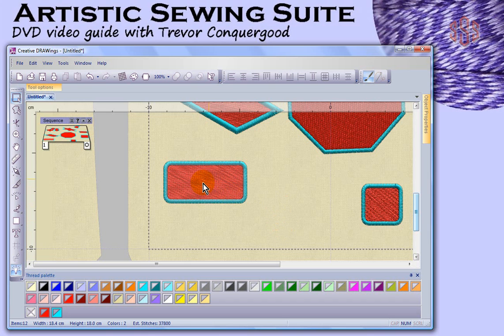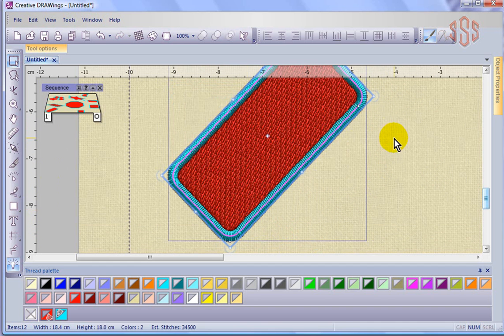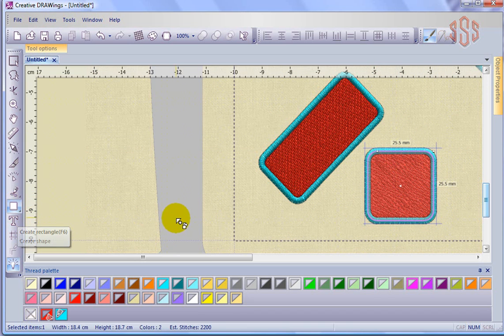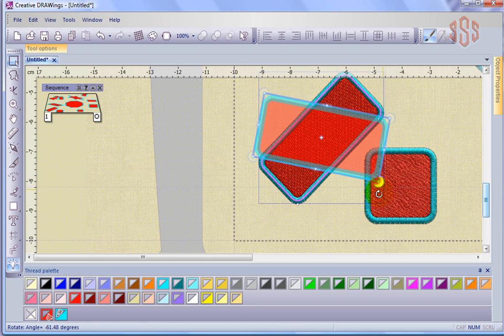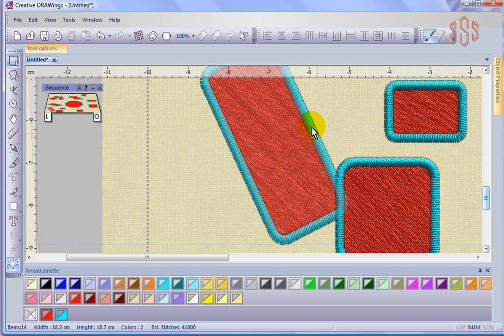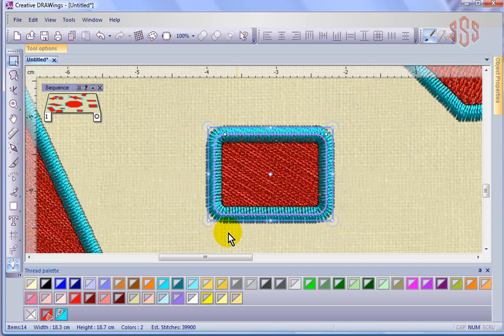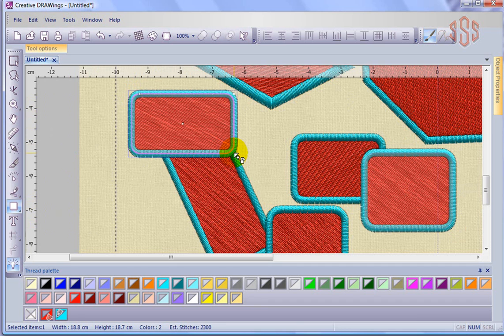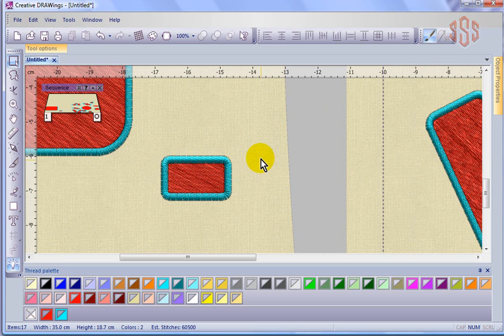Artistic Suite Instructional Video - Shift, Control, Alt Keys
This video will show how to use the Shift, Control and Alt keys for editing with specific results on angle, size or shape in Artistic Suite V6.0